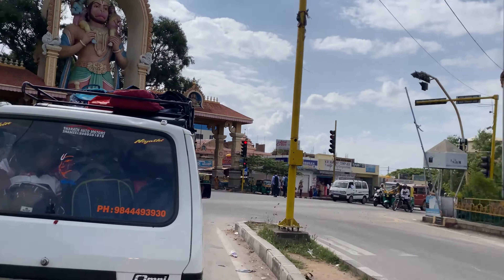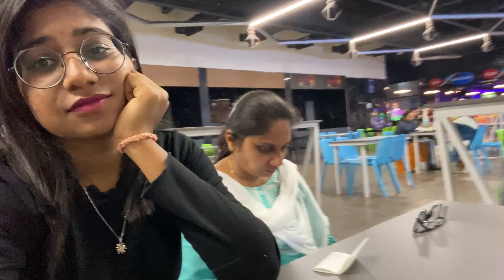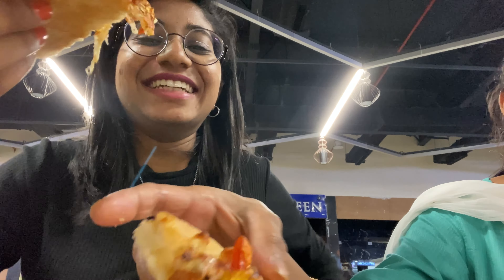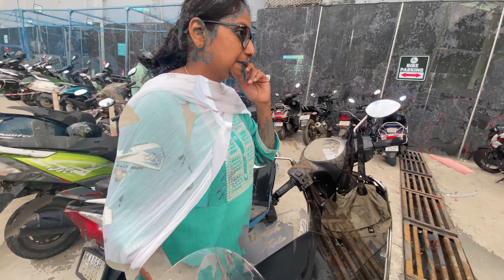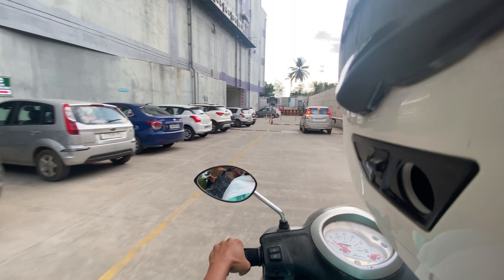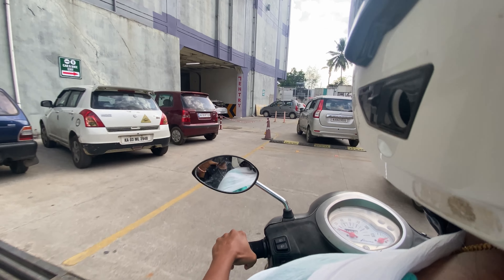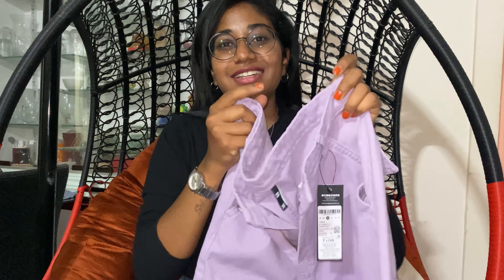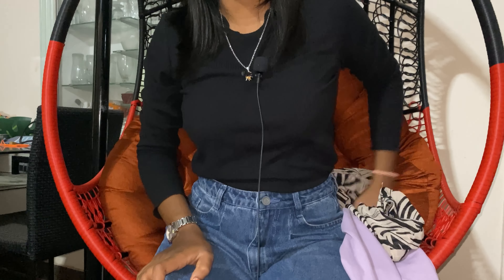Day out with mom|| Kannada vlog|| vlog 26